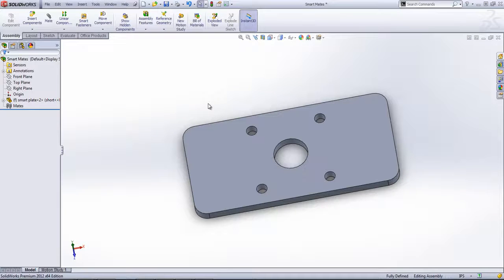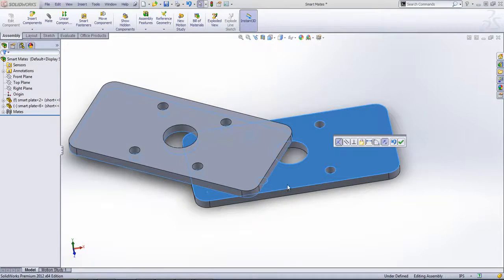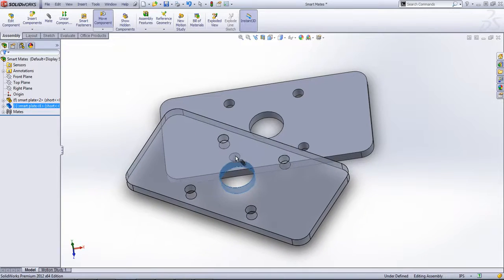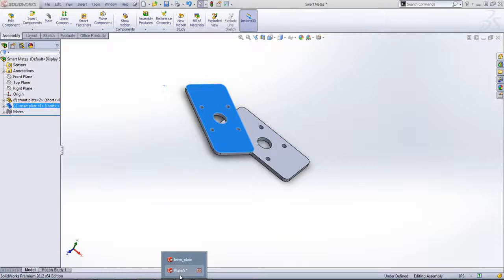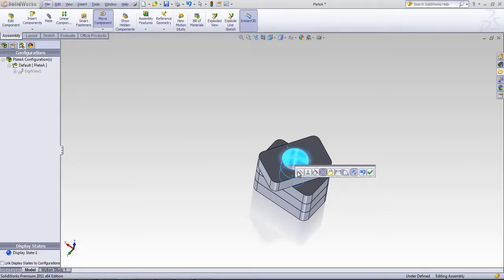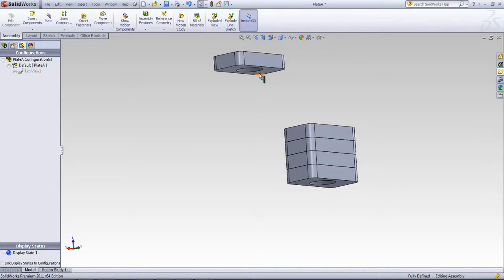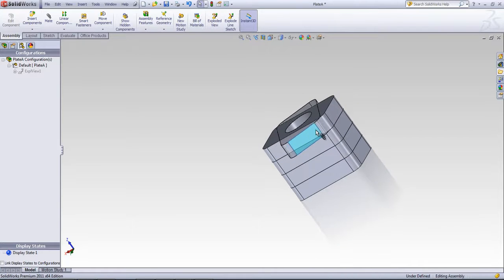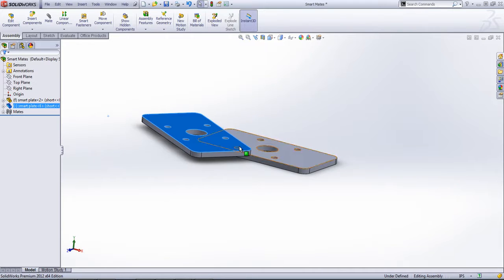04 Assembly Design 05 Smart Mates